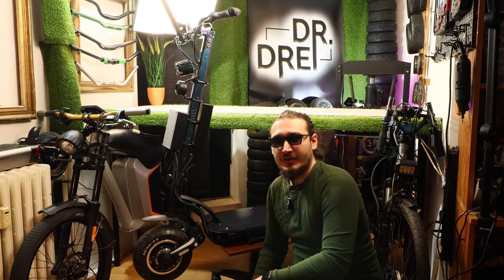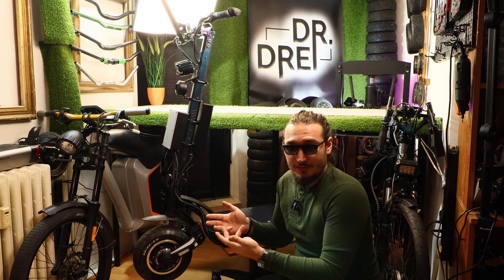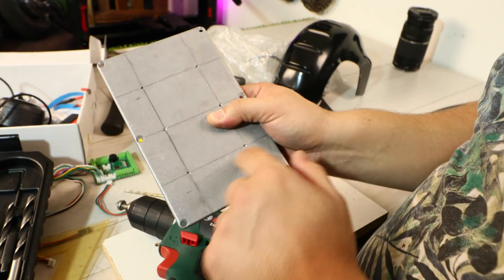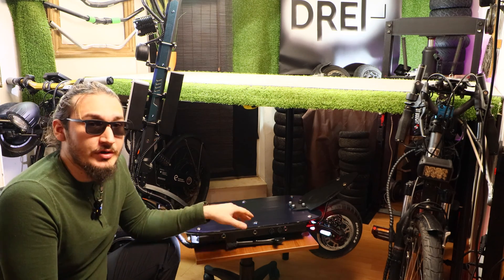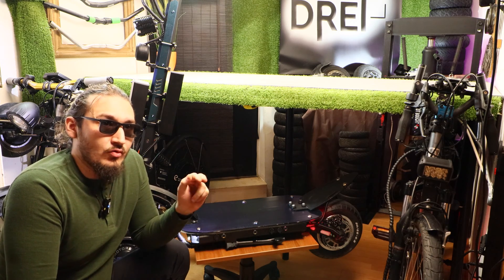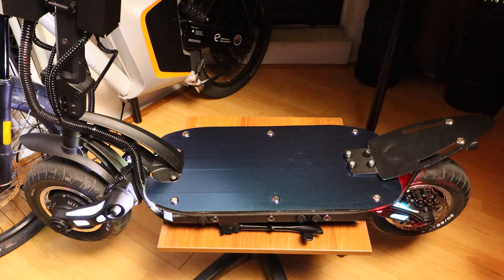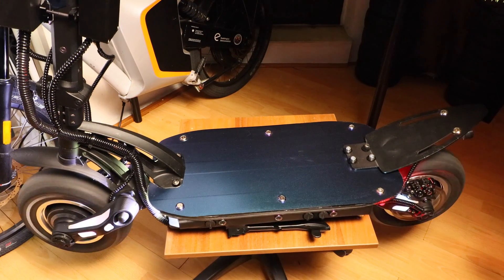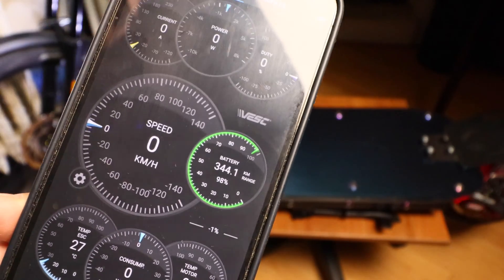THE ULTIMATE KUGOO G-BOOSTER - part 5 (final) - CONTROLLERS